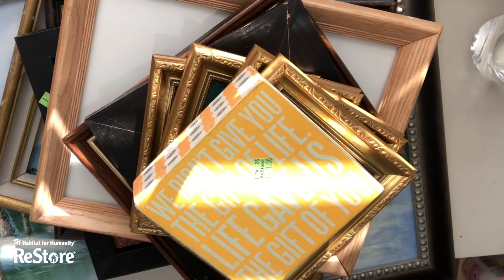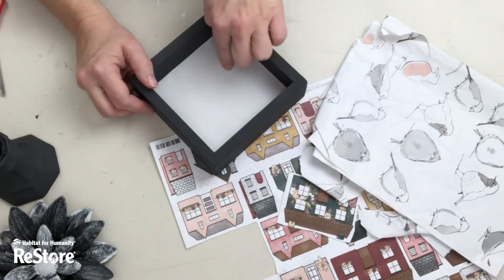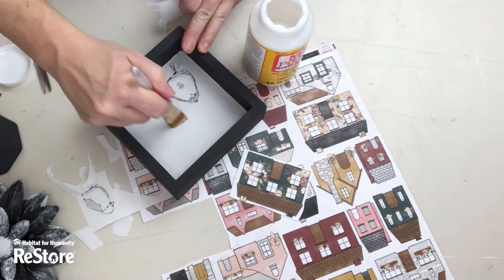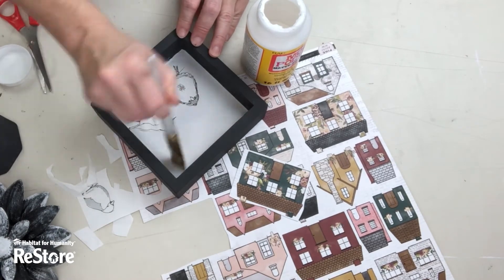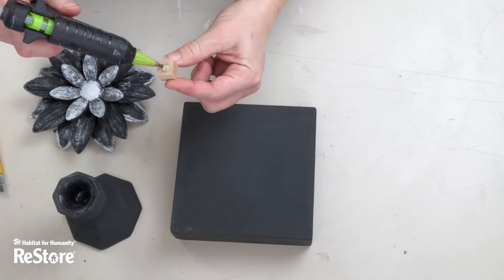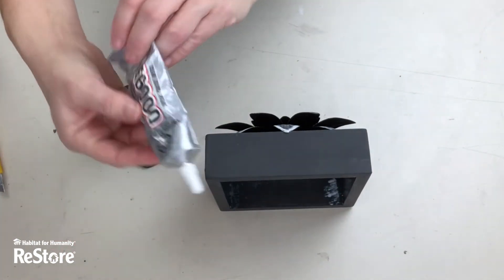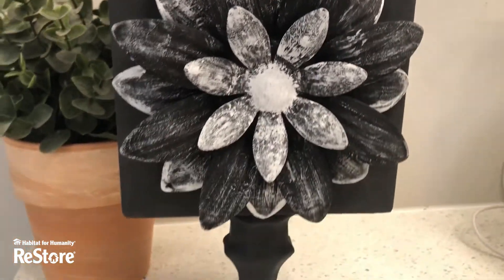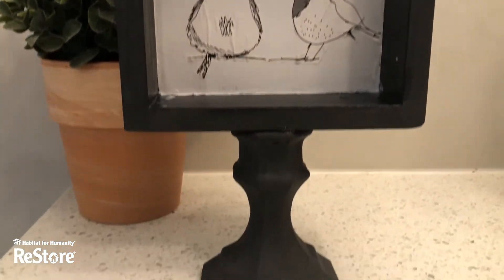Repurposing frames with ReStore | Part 3